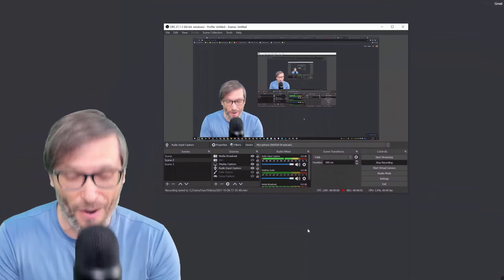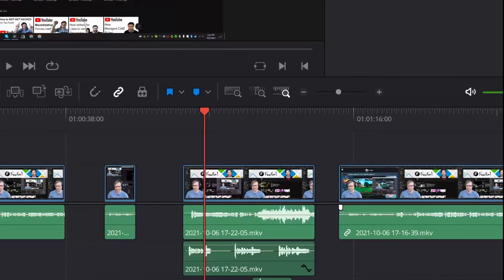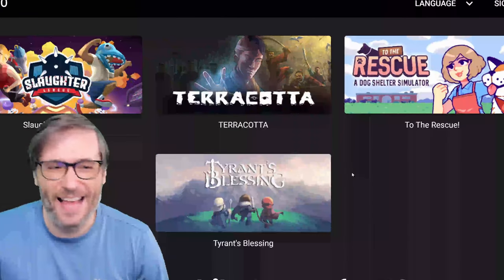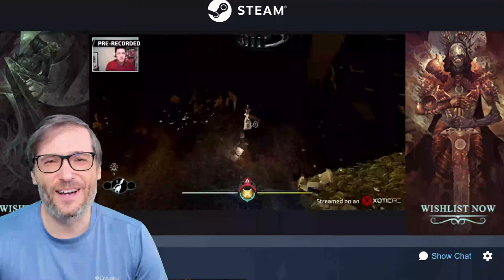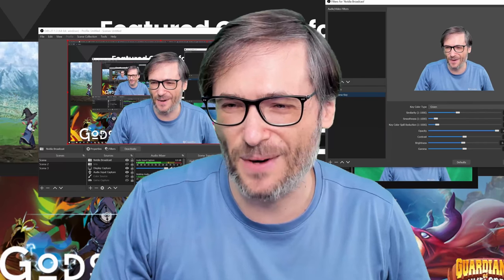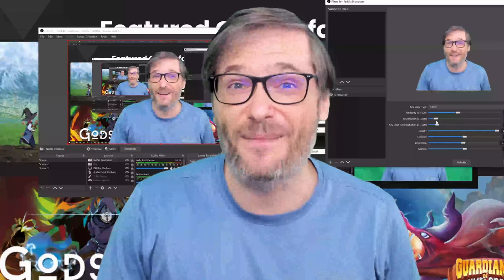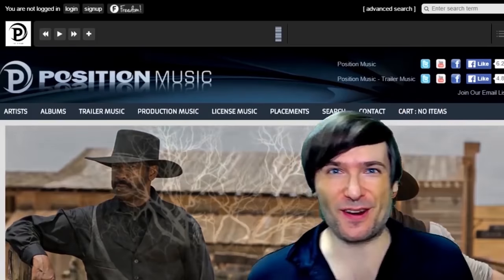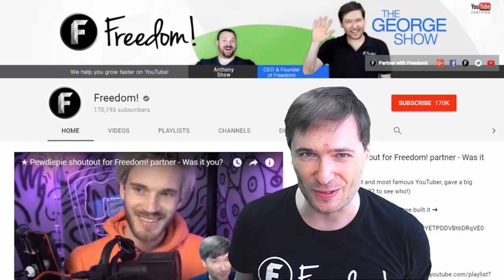How to Record Your Microphone on Separate Audio Tracks in OBS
Record your microphone on a separate audio track so you can adjust your commentary volume separately from your desktop audio (the gameplay or music volume you recorded).

Otherwise, your voice may be drowned out by the desktop audio!

▼ Freedom! Writers

▼ Freedom! Talent

▼ 25 games published by Freedom Games

▼ 4K Recording Hardware
George recorded and edited this video at 4K!

Record at: 4K (3840 x 2160) 60fps
Record with: OBS, Nvidia Broadcast, Nvidia ShadowPlay
Record to: Crucial P2 1TB 3D NAND NVMe PCIe M.2 SSD
Webcam: Logitech Brio
Monitor: 4K 144Hz, Asus XG27UQ ROG Strix 27” HDR, IPS, 1ms
Graphics card: EVGA GeForce RTX 3080 Ti XC3, 12GB GDDR6X, 10,240 CUDA cores, 384 bit, 12G-P5-3955-KR
Edit with: DaVinci Resolve 17 (free)

▼ Chapters
0:00 - Separate microphone tracks in OBS
2:17 - Freedom Games launched 5th game
2:33 - Blooper: baby just woke up!
2:52 - Guardians of Hyelore is our 5th game
3:05 - 30 games signed by Freedom Games
5:40 - Using OBS chroma key!
8:02 - Final words by George
10:05 - Freedom! Mission Statement